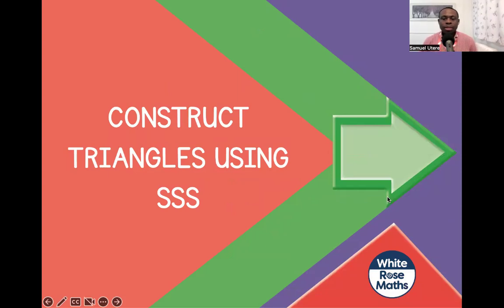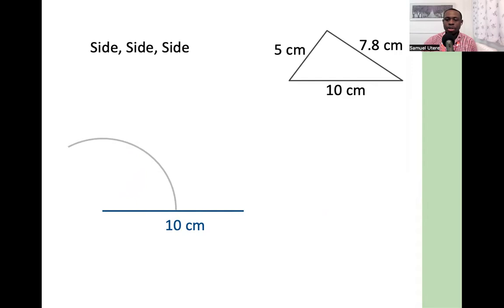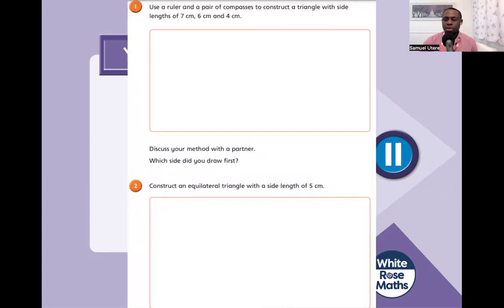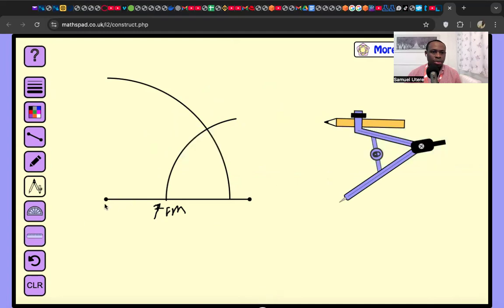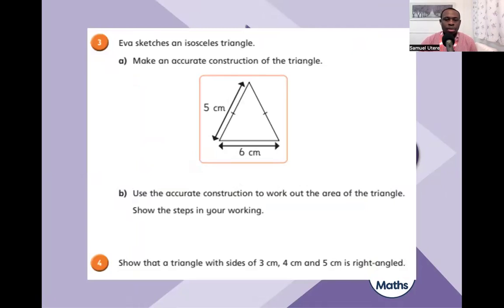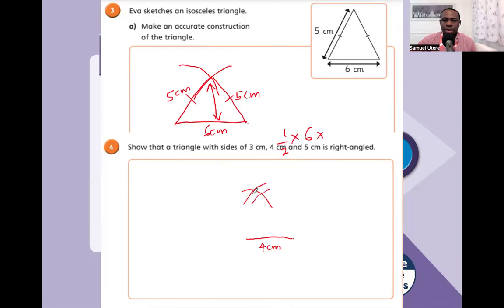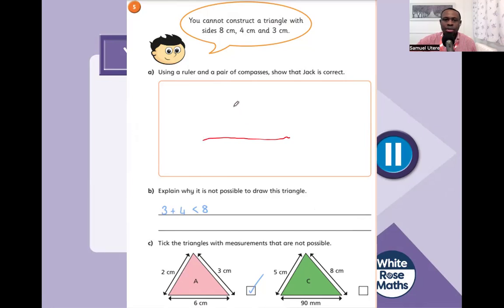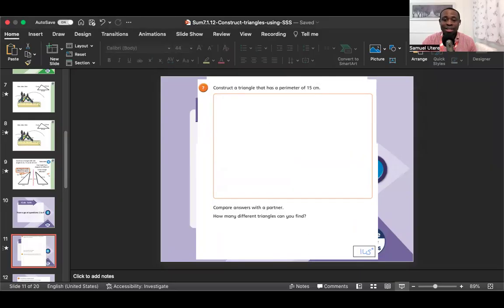The BEST Way to Draw SIDE SIDE SIDE Triangles with Compass and Ruler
Explore the world of **geometry** as we delve into the **construction of SIDE SIDE SIDE triangles**! This video shows you how to use a **compass** for precise **geometric constructions** and understand the properties of a **triangle**. Perfect your **math** skills with this practical demonstration!